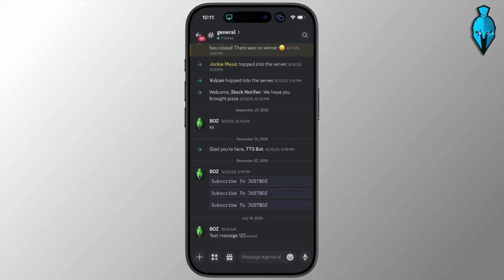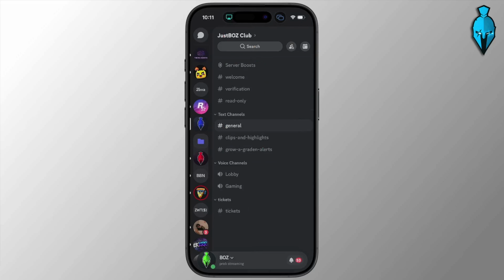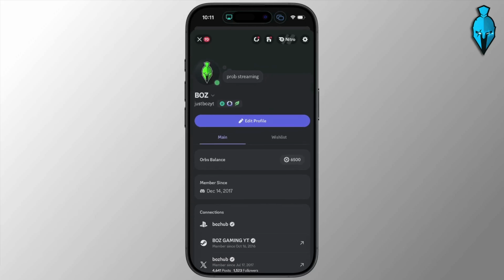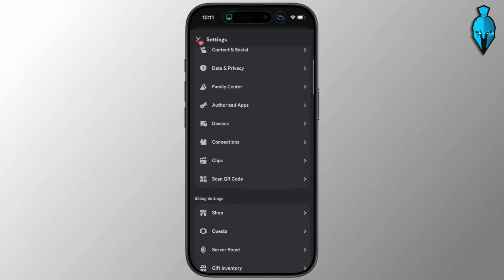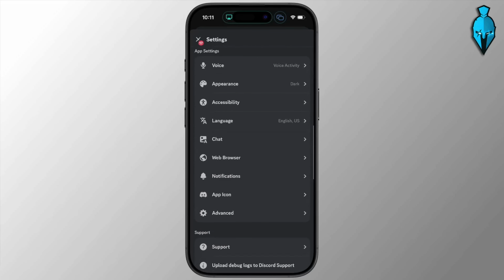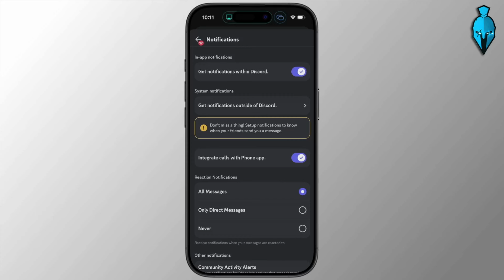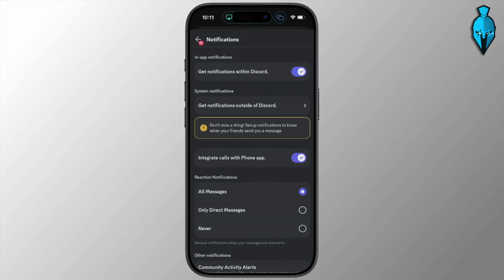How To Manage Notifications in Discord Mobile - Full Guide